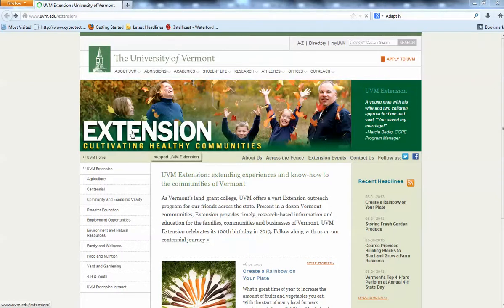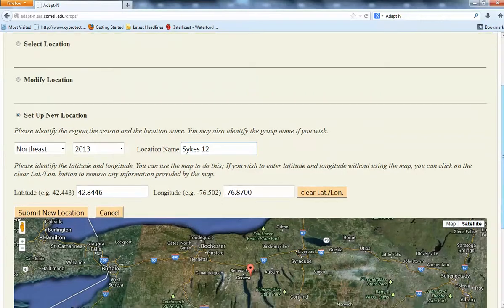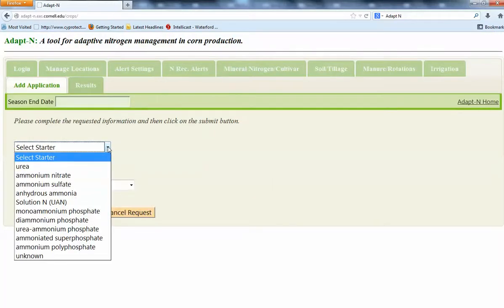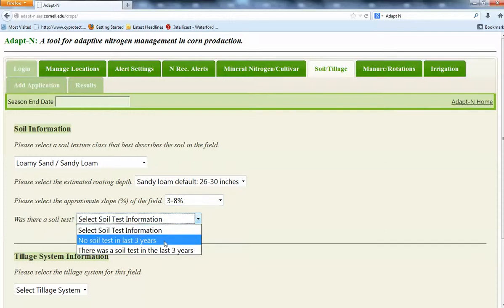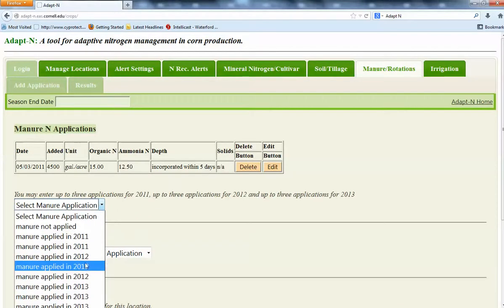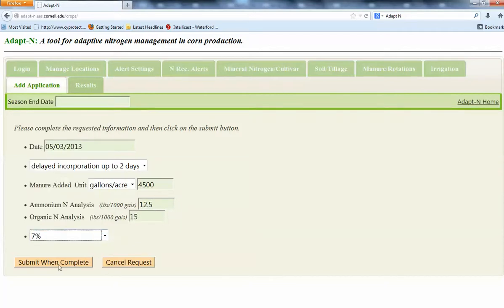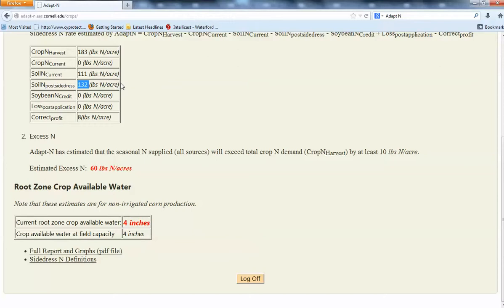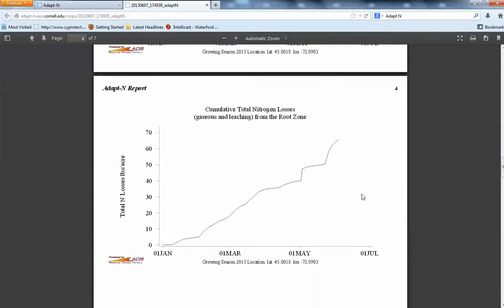Adapt N Video 2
The goal of this video is to show corn growers how to use the Cornell Adapt-N program to generate sidedress nitrogen fertilizer recommendations. [I do not work for Cornell and did not have any role in developing this program].  This program is amazingly easy to use, and may be a good substitute for the pre-sidedress nitrate test.  This program uses your soil and manure test information, real-time weather data, as well as historical weather data to tell you how much plant-available nitrogen is in the soil right now, how much your crop will need, and how much is expected to be mineralized over the course of the rest of the growing season.